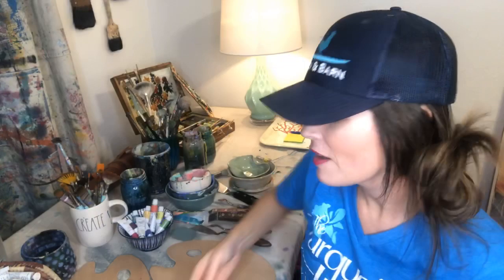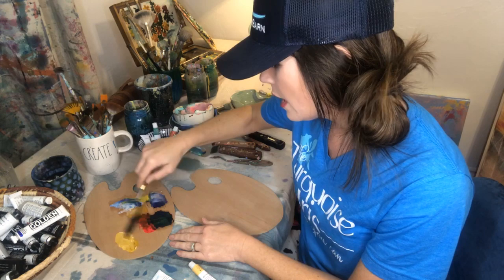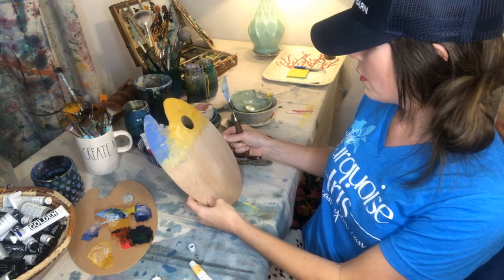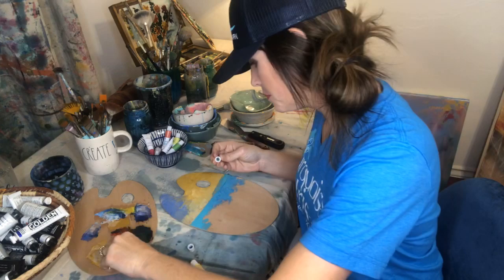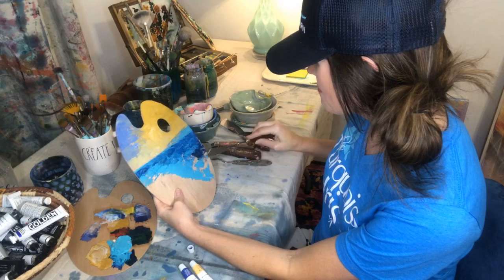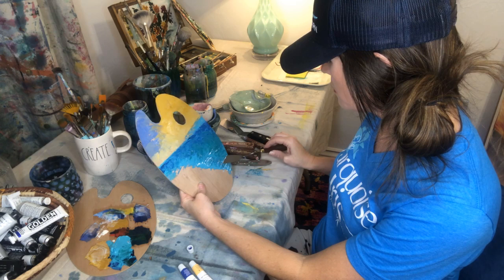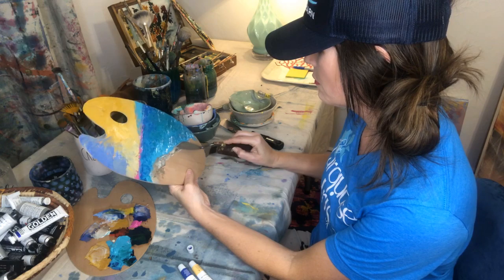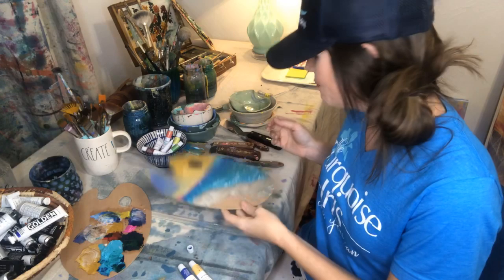Painting with my oils I bought in Paris!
Furniture Makeover with DIY Paint from Debi's Design Diary.